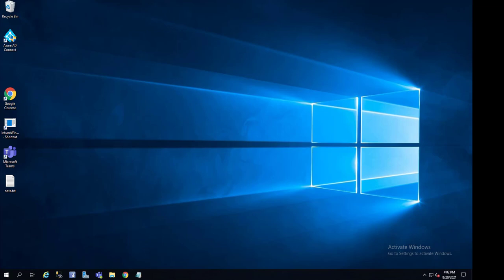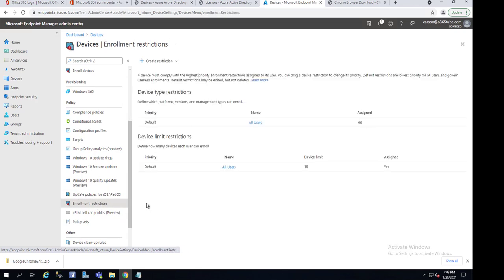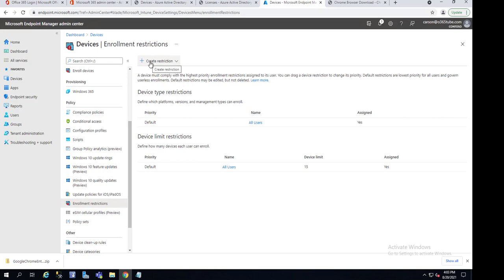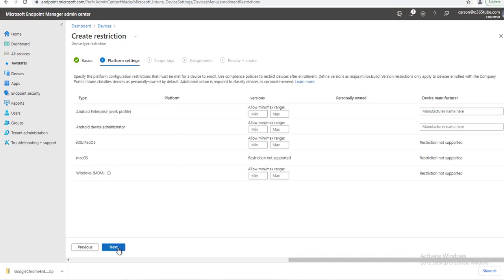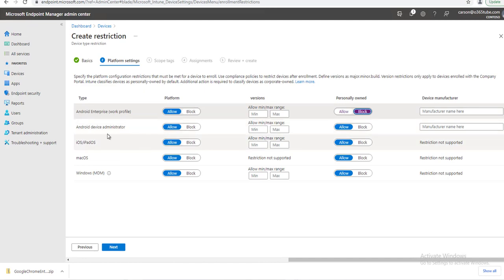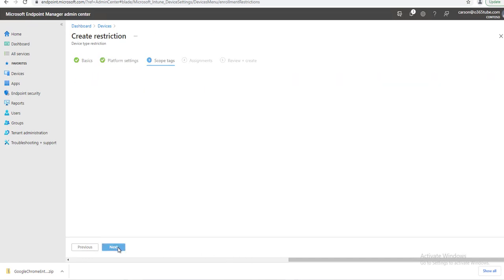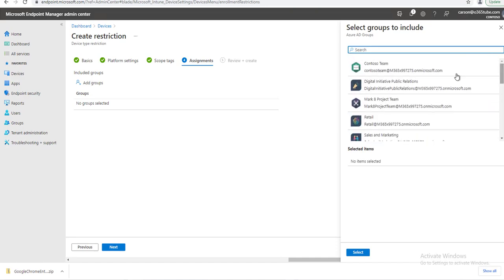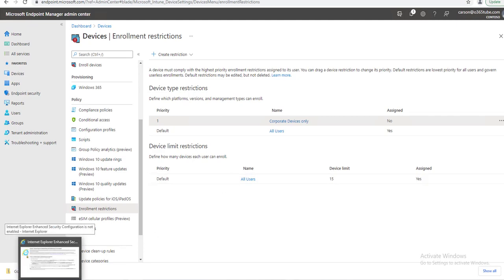How to block personal devices in Intune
You can block personal devices from enrolling into Intune. Intune administrator, you can create and manage enrollment restrictions that define what devices can enroll into management with Intune.